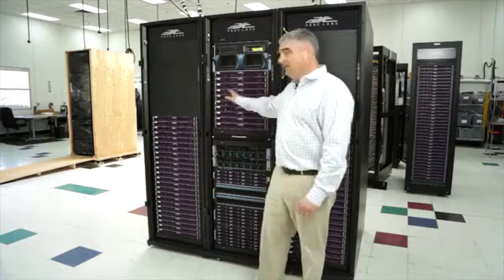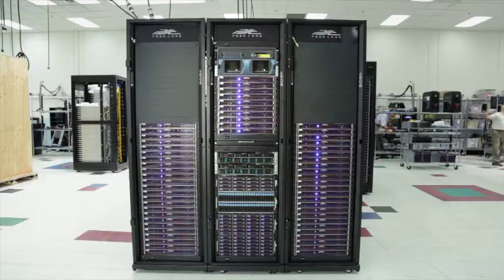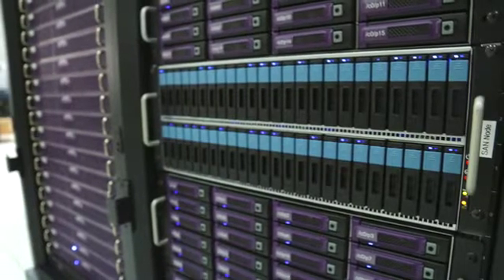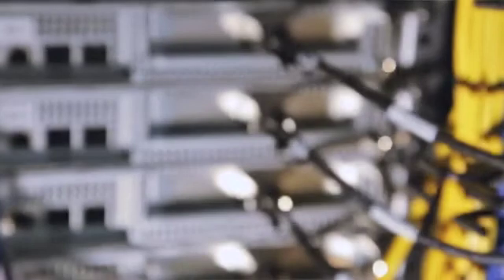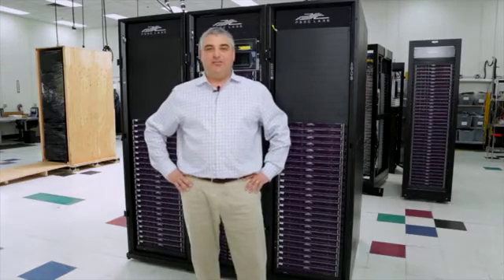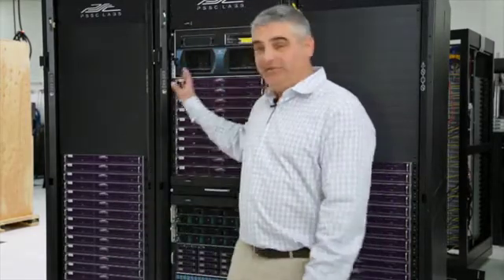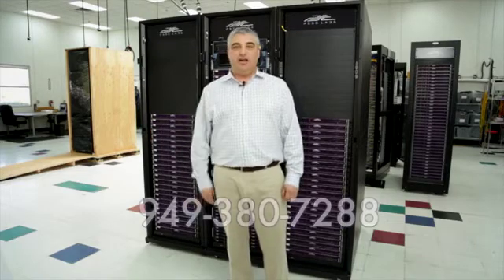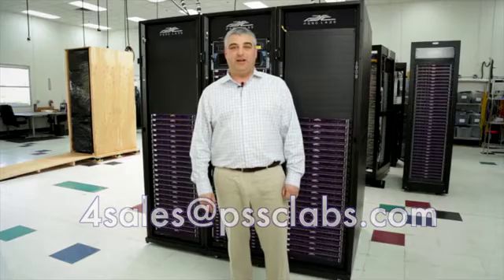Introducing PowerWulf ZXR1+ Turnkey Cluster / Cloud for HPC & Data Center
With over 2000 turn-key HPC clusters and Data Center clouds delivered to date, PSSC Labs understands what is necessary to design, manufacture, deploy and support a complete solution.   Our PowerWulf line of supercomputers come complete with all the hardware and software you need to begin your work.  Simply plug in power / network and you are off and running.

PowerWulf clusters can be found in 35+ countries, large and small organizations, public and private institutions.  Companies in the  Life Sciences, Ad Tech, Design & Engineering, Web Hosting, and many more verticals rely on their PowerWulf cluster for critical work loads.